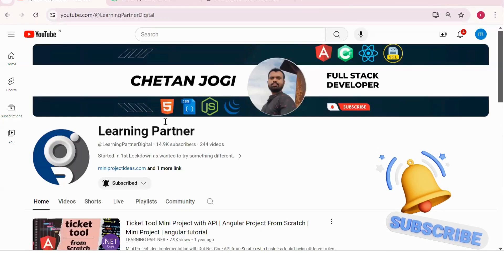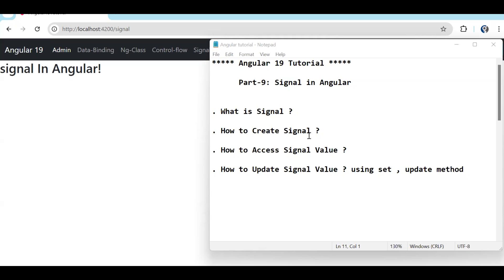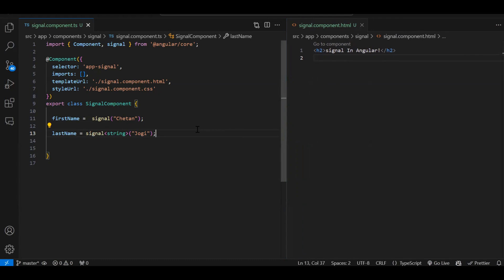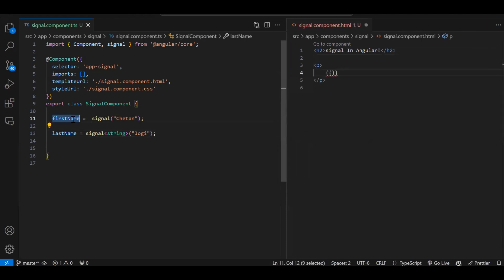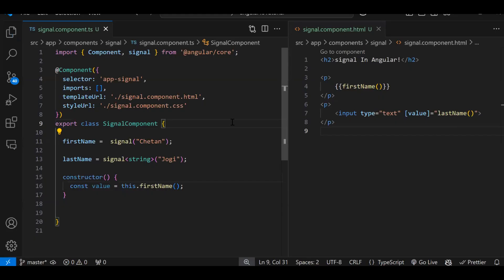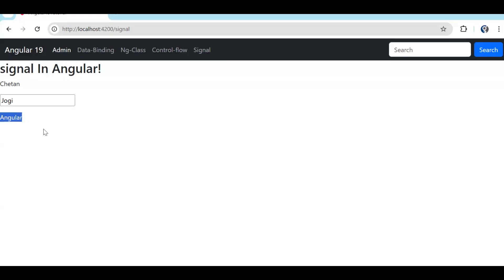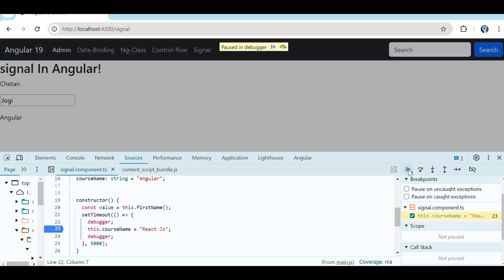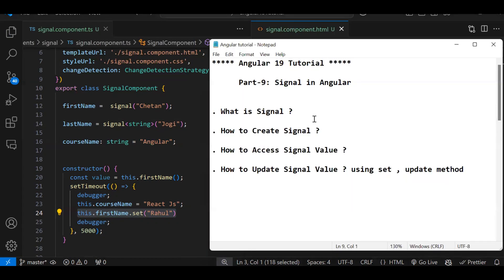What is Signal In Angular | Angular 19 Tutorial | Part 7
In this Episode we will discuss on Signal and Its use cases.

1) What is Signal ?
2) How to Create Signal And Update Signal ?
3) How to Access Signal Value ?
4) How to use set , update method ?

angularacademy.in